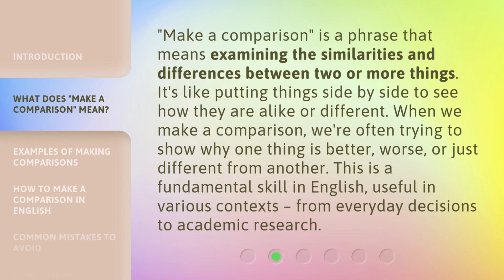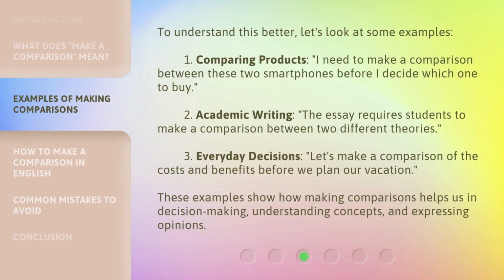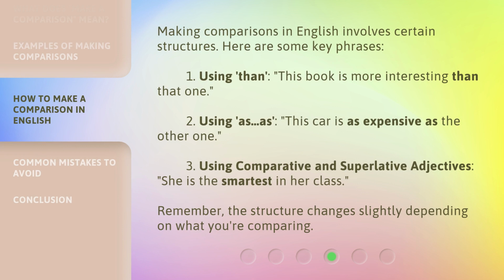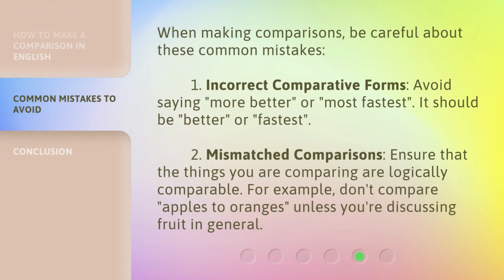Mastering English: Understanding "Make a Comparison"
00:00 • Introduction - Mastering English: Understanding "Make a Comparison"
00:36 • What Does "Make a Comparison" Mean?
01:07 • Examples of Making Comparisons
01:45 • How to Make a Comparison in English
02:16 • Common Mistakes to Avoid